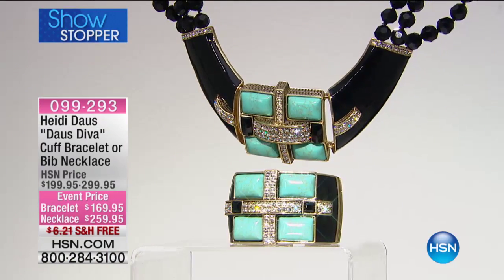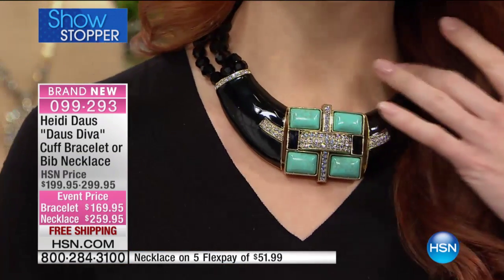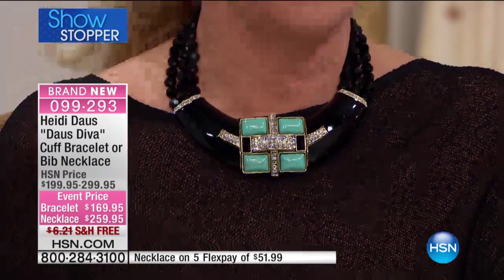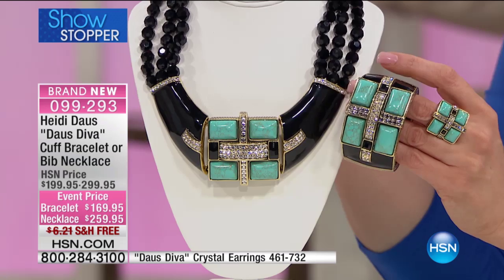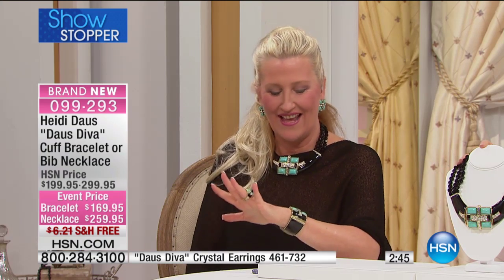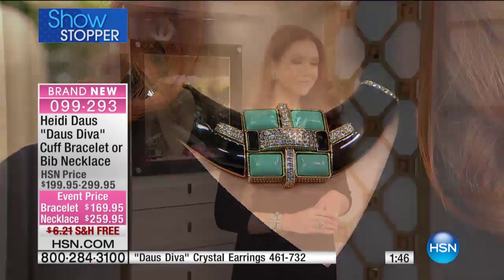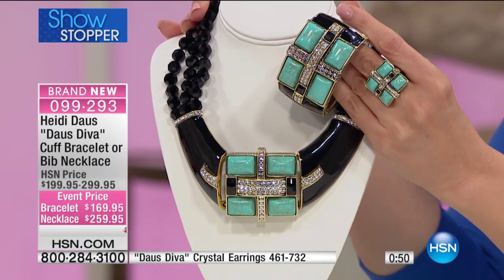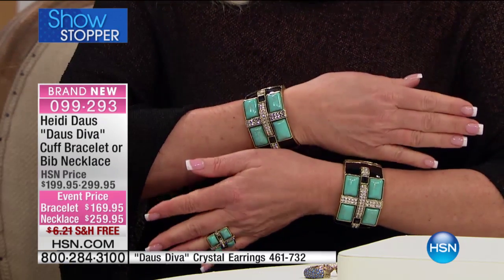HDaus Daus Diva Bib Necklace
Heidi Daus "Daus Diva" Crystal and Enamel Bib Drop Necklace
Don't save your best looks for special occasions. You can be fabulous every day when you wear Heidi's Daus Diva collection. With...